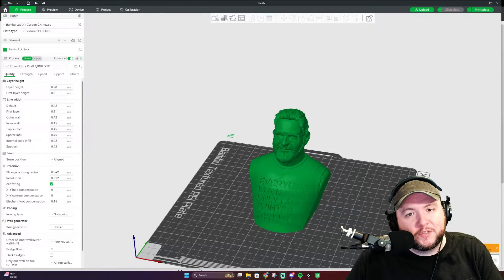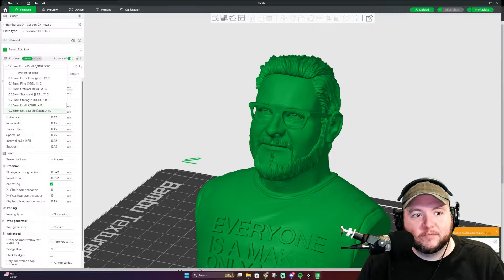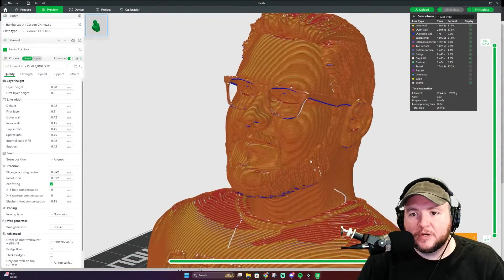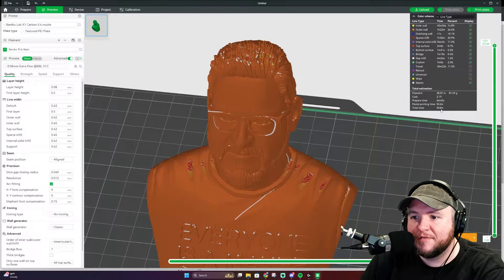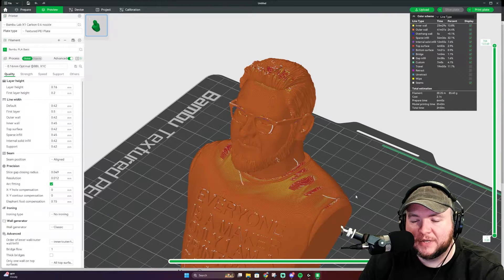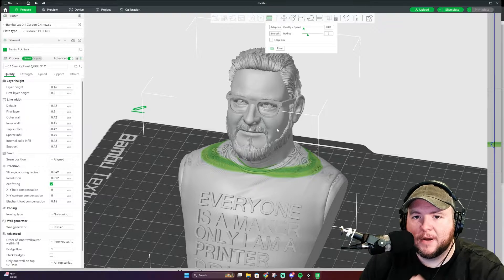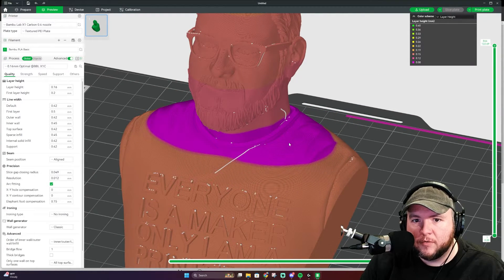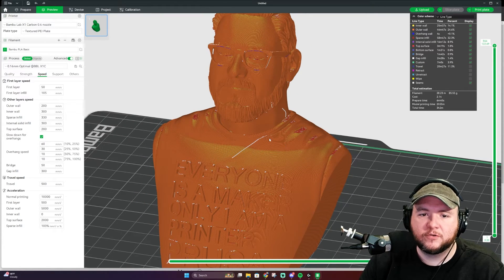Bambu Lab Presets - Choosing Layer Height and Variable Layer Height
In this Bambu Studio tutorial, I explain the printer presets, choosing layer heights, and using adaptive layer height or variable layer height to achieve a better quality 3d print.

►MY GEAR:
10,000mAh External Battery Pack